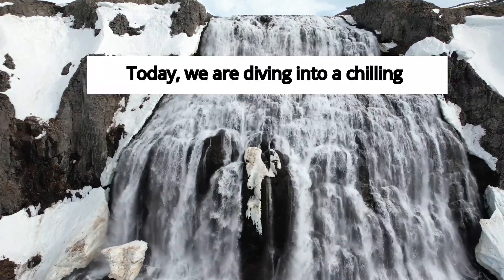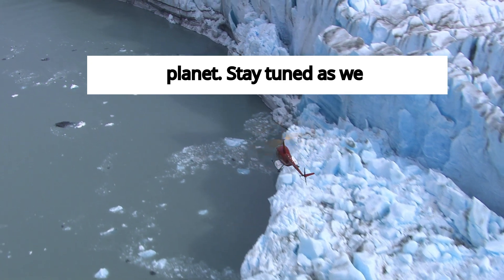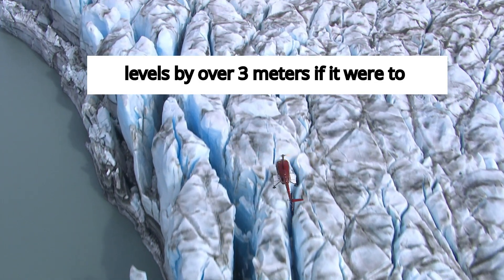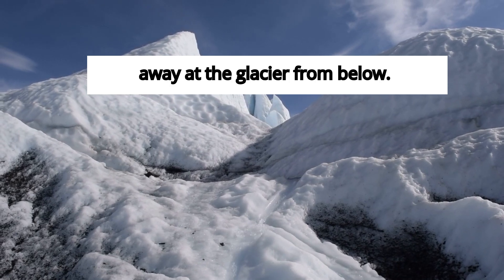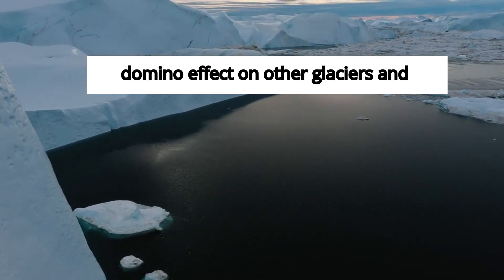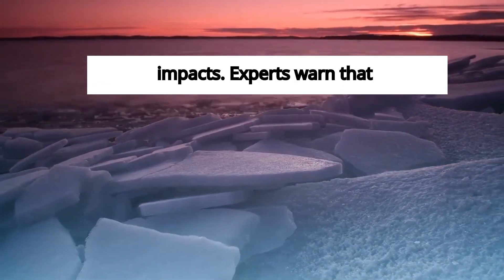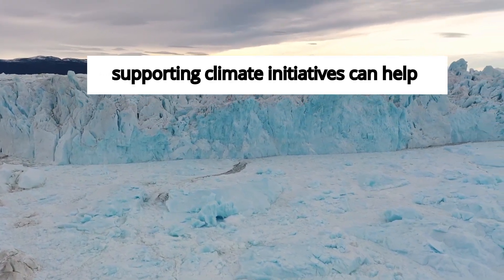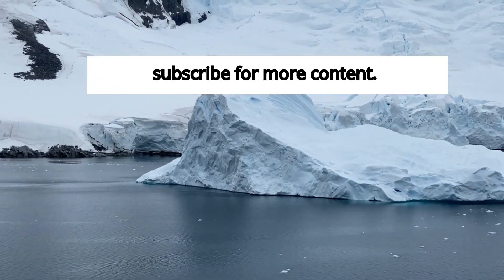What is the Doomsday Glacier and Why Does it Matter?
Join us as we uncover the truth about the Doomsday Glacier, officially known as Thwaites Glacier! Located in West Antarctica, this massive ice sheet holds the potential to raise global sea levels by over 10 feet if it collapses. But what’s causing it to melt at an alarming rate, and why should we all be concerned?

In this video, we’ll explore:

The science behind the melting of the Doomsday Glacier
The potential catastrophic impacts on coastal cities and ecosystems
What we can do to combat climate change and protect our planet
Don’t miss out on this critical discussion that affects us all! 🌊✨

Feel free to tweak it as needed!